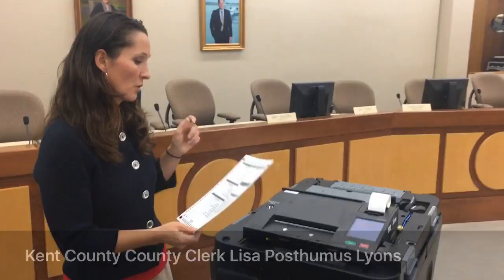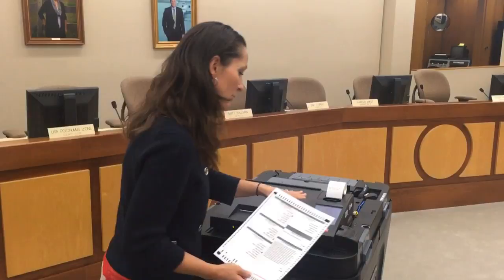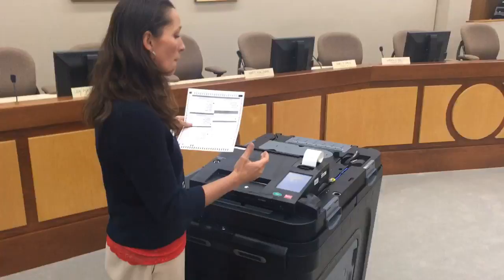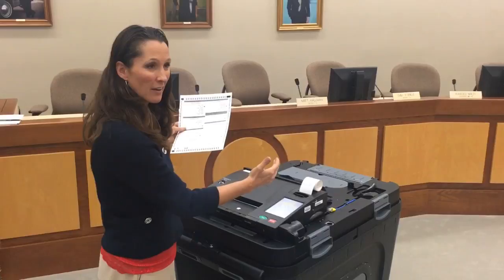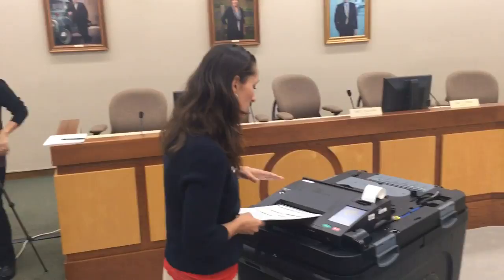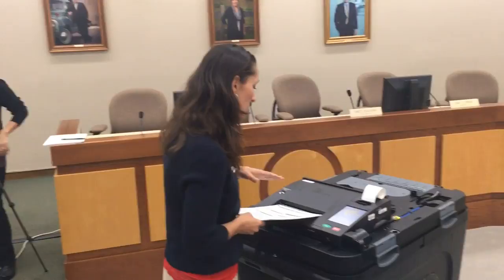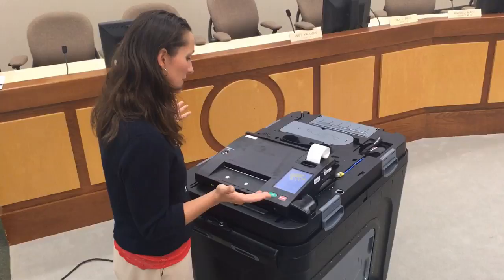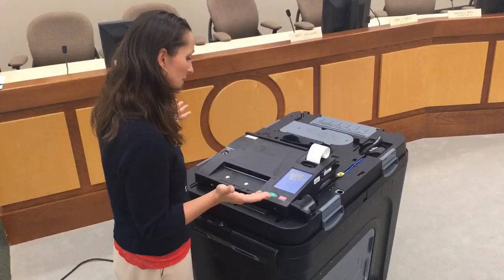Kent County demo of new voting equipment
Kent County County Clerk Lisa Posthumus Lyons demonstrates the use of the new Kent County voting equipment on Thursday, Oct. 12, 2017.